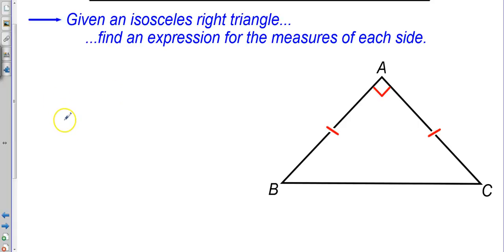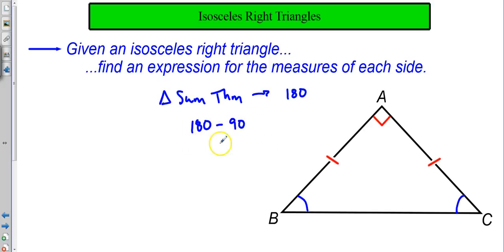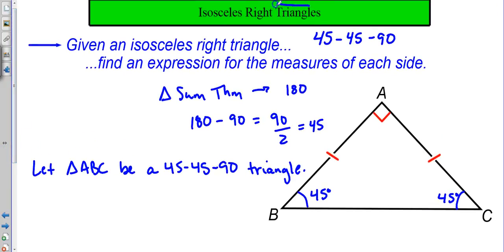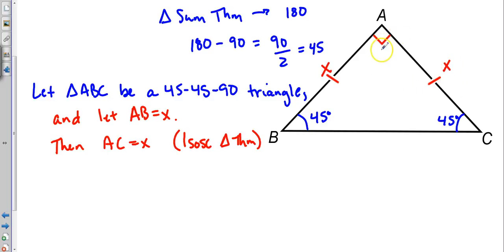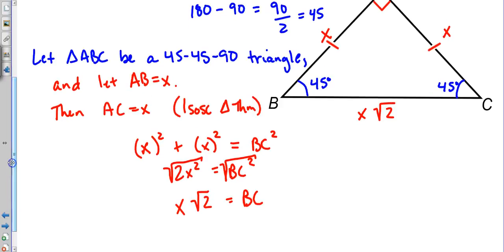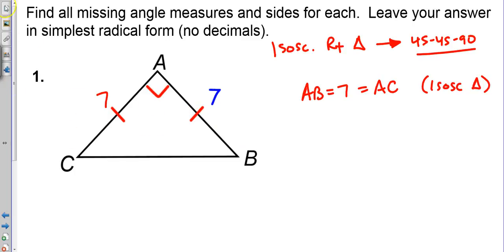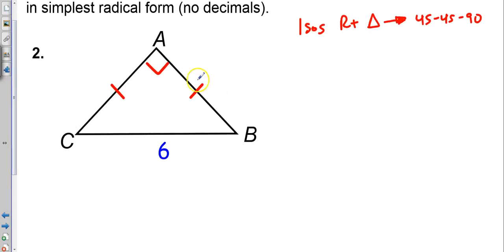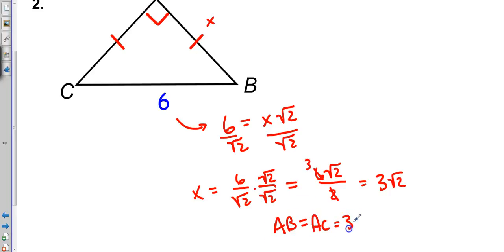HonGeom - Special Rt Triangles - 45-45-90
Developing the side ratios for 45-45-90 (isosceles right triangles